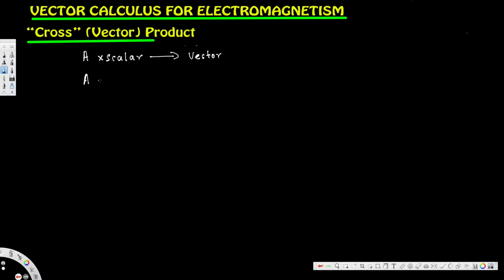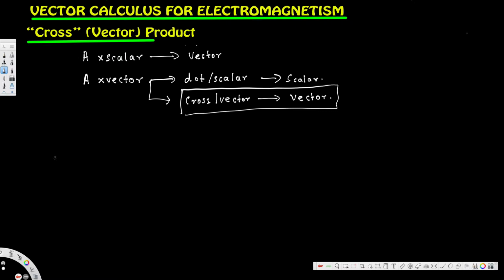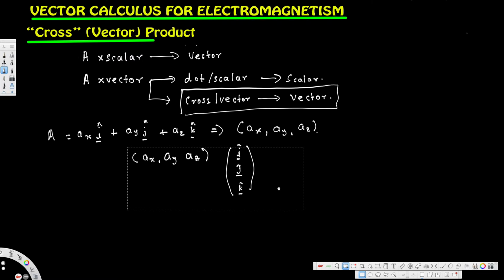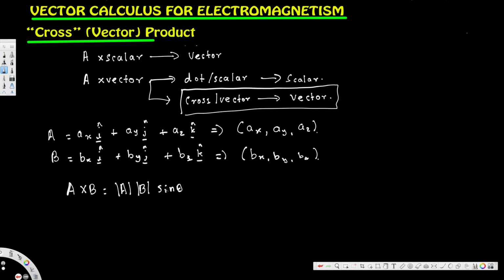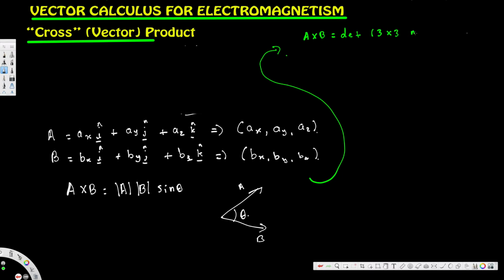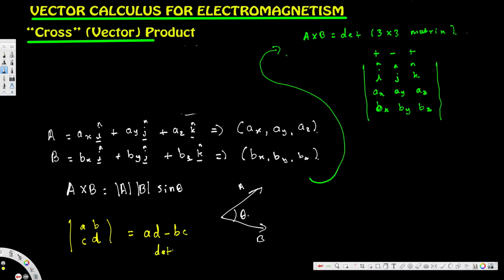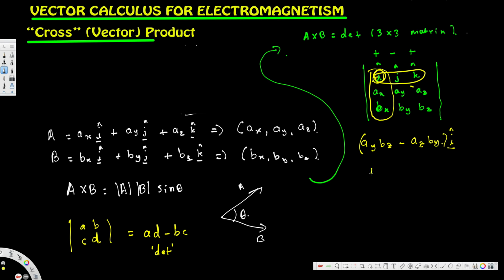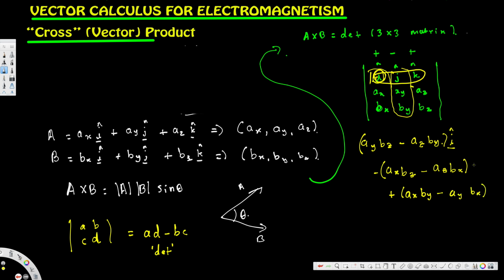Vector Calculus for Electromagnetism 3 a : Vector Cross Product 1/2 - Electromagnetic Field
In this video I continue with my tutorials which cover the necessary vector calculus for classical electromagnetism which is pitched at university undergraduate level. Specifically I discuss the vector produce which is an essential quantity for simplifying complicated mathematical expressions. Furthermore, it's physical interpretation aides in the analysis of the physics!

The tutorial videos cover a range of vector calculus topics such as grad, div, curl, the fundamental theorems, integration by parts, the Dirac Delta Function, the Helmholtz Theorem, spherical polar co-ordinates etc.